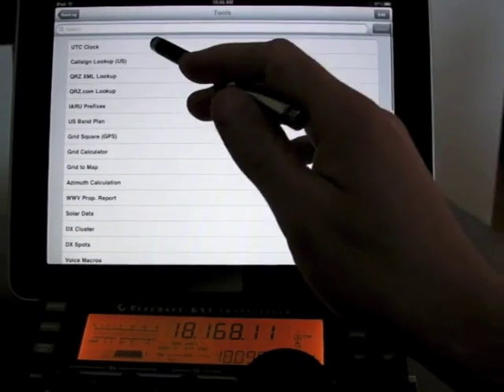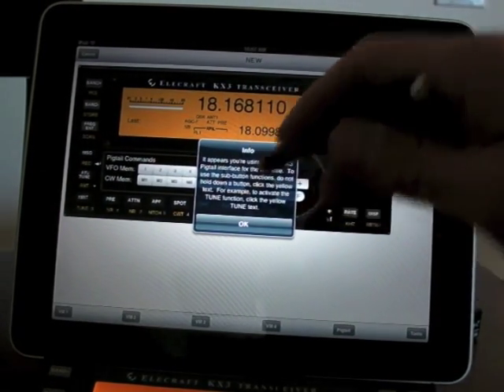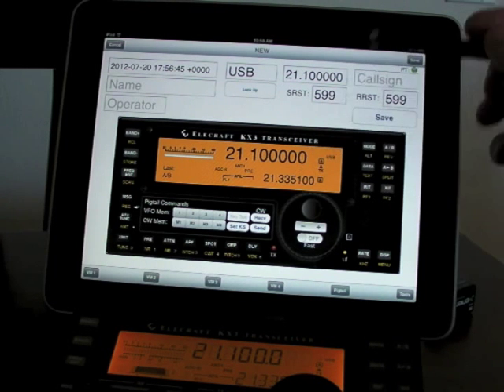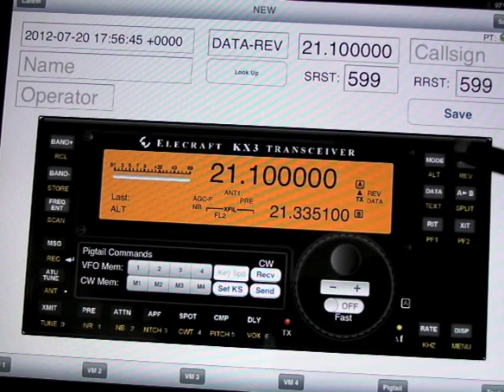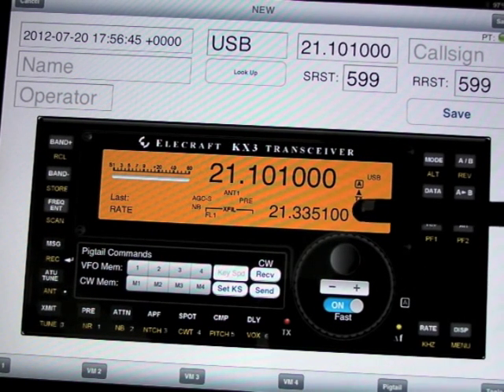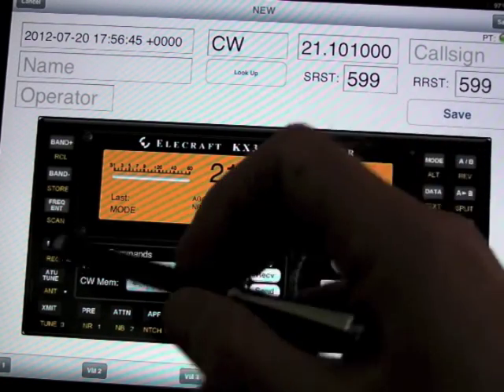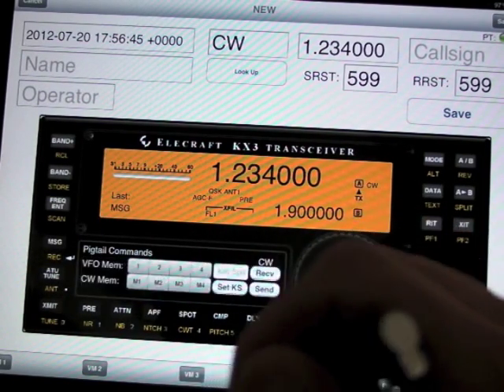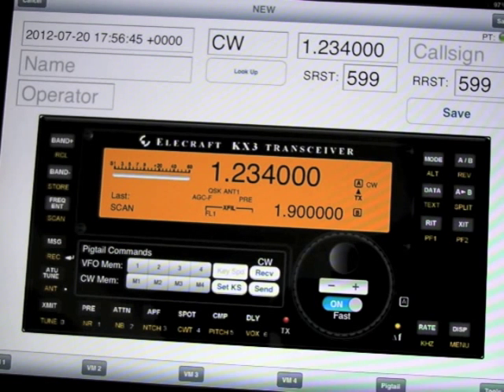Pigtail with KX3 - New Interface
This video shows the new Pigtail control interface for the Elecraft KX3.  This new UI is in version 4.05 of HamLog, available in the iTunes store.